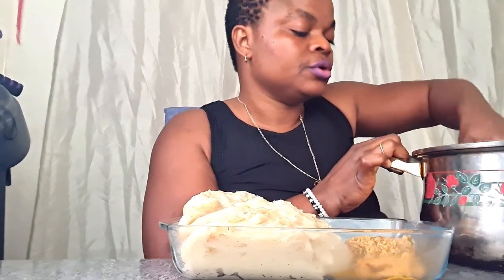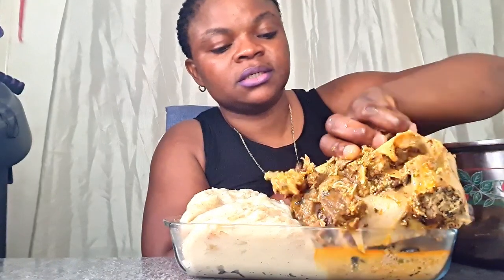Asmr Mukbang Eating Egusi Soup With Goat 🐐 Head And Potato 🥔 And Oat Fufu